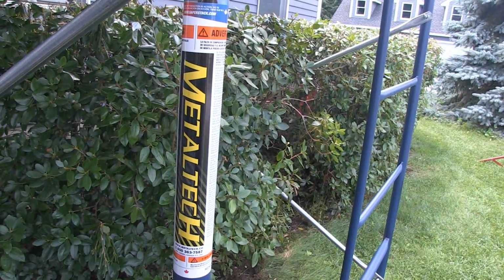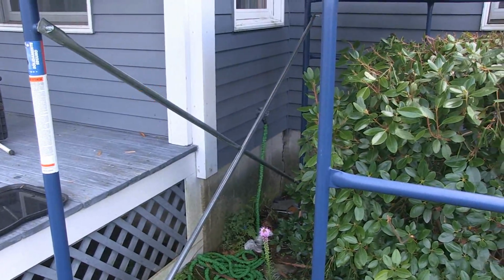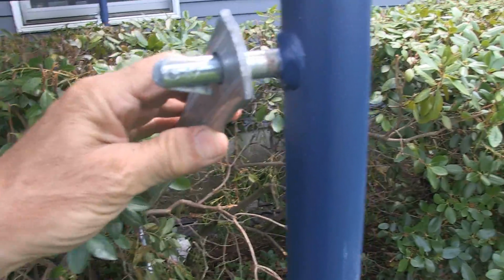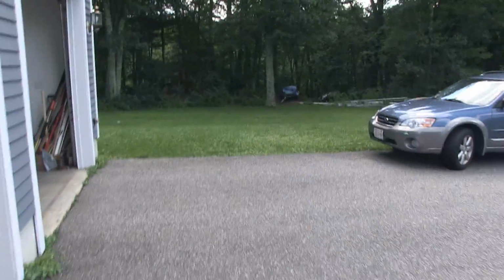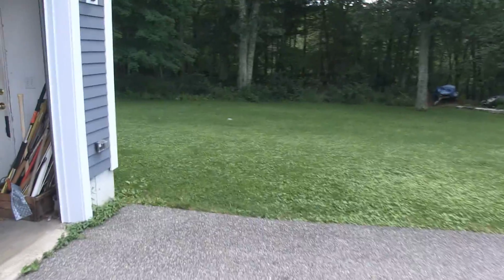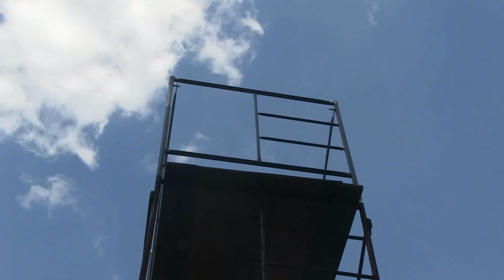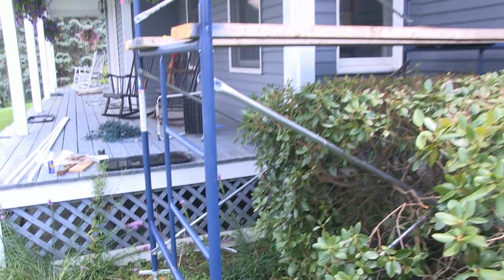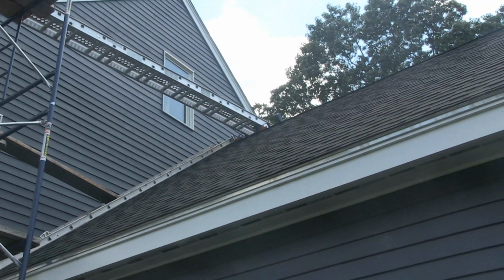HOME DEPOT SCAFFOLDING - FIRST USE!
Here's a short video showing the usefulness of my new scaffolding from Home Depot. It was the same price as the used, rusty scaffolding I saw being sold on craigslist, so why not buy new? Look here to see another movie of me climbing across the scaffolding when I had it set up on the other side of the house.

and here is another video showing the scaffolding arrangement on my neighbor's house to get access to the high peak. It also shows disassembly of the entire set up, including the lowering of the alumascaff plank.